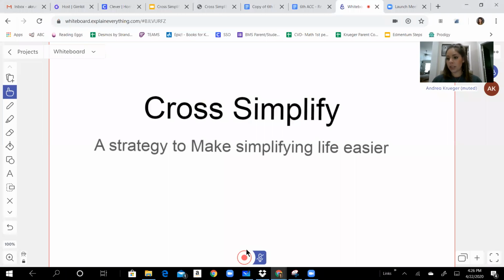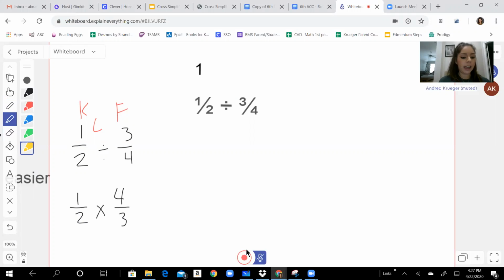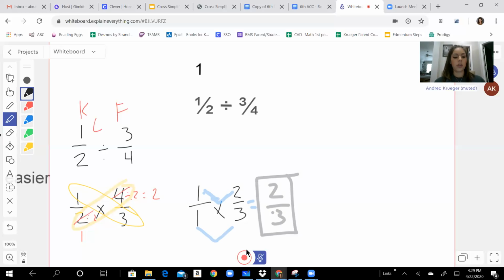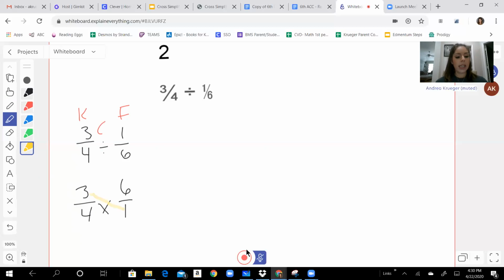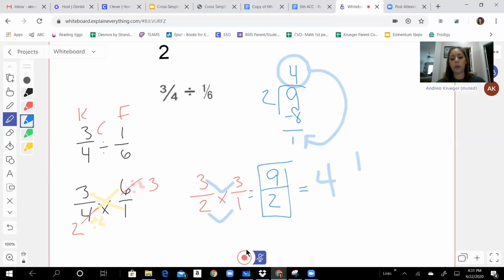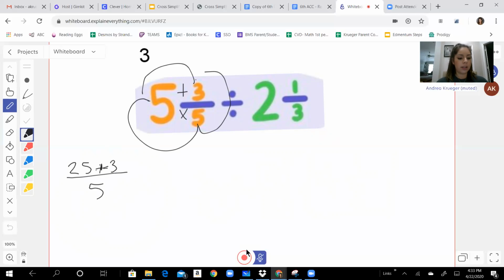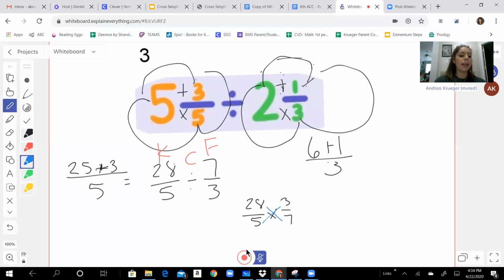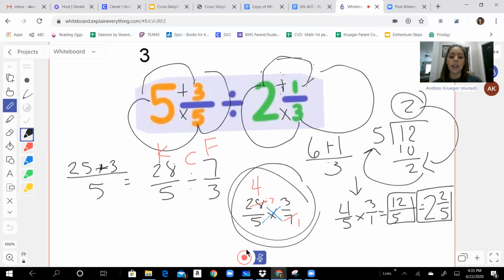Cross Simplify Strategy for Simplifying Fractions